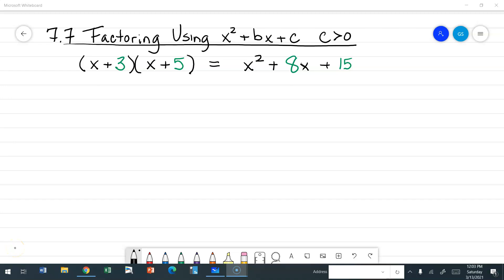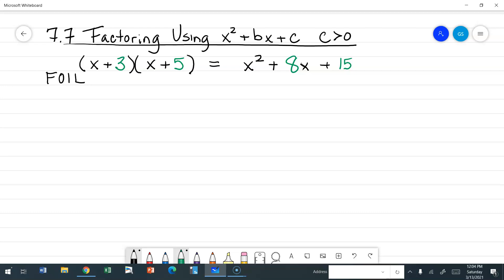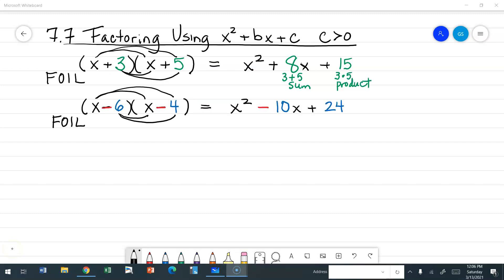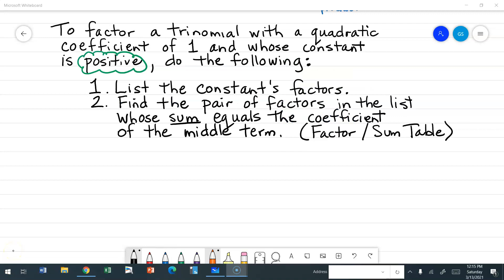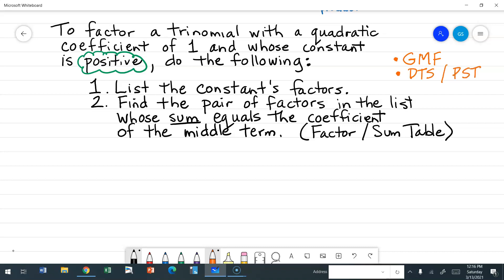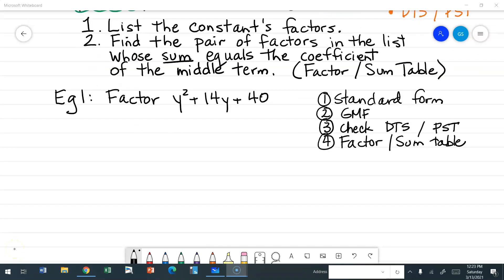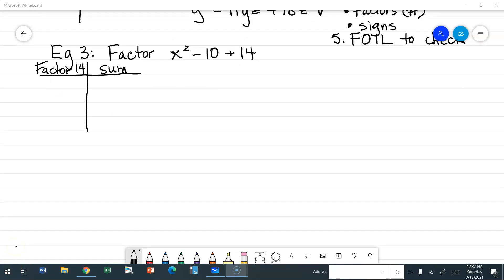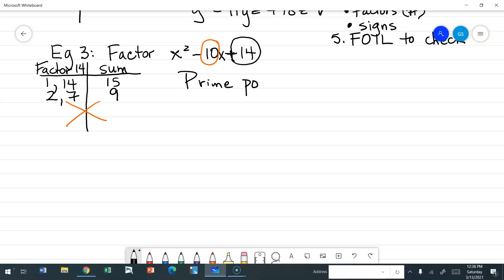7.7A Factor x^2 + bx + c, c is positive